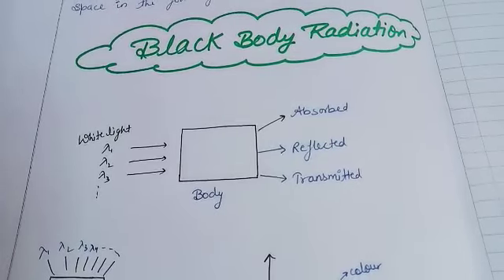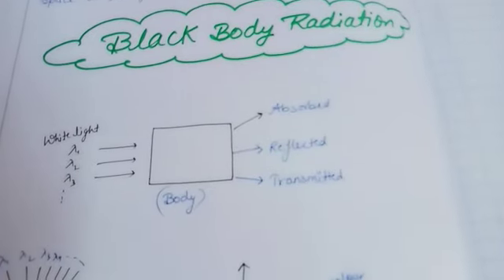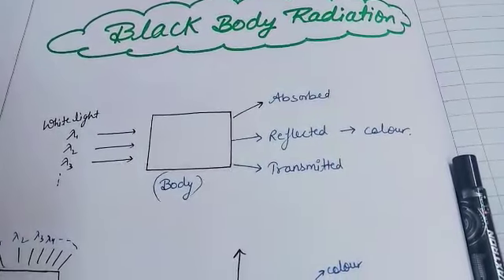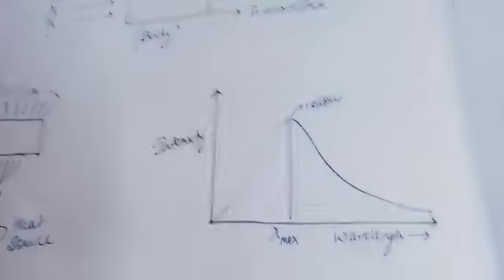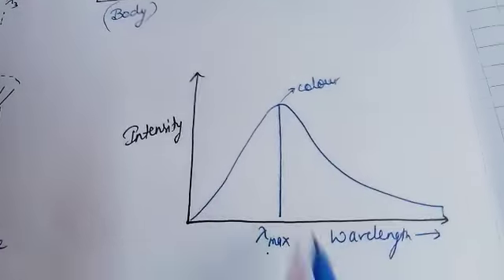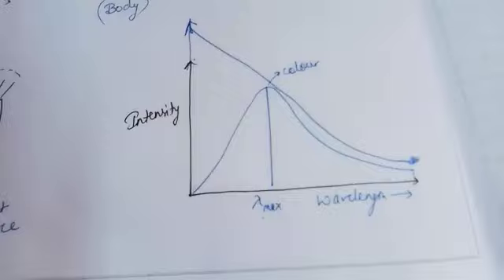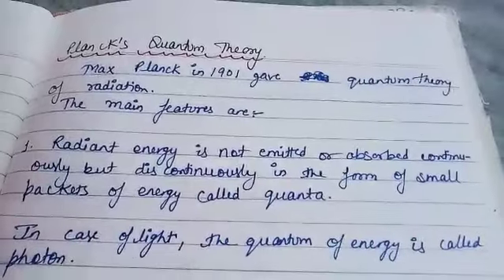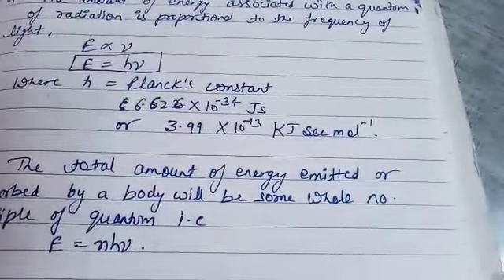Class 11 topic Black body radiation and planck's quantum theory